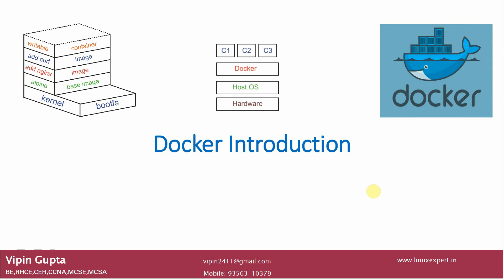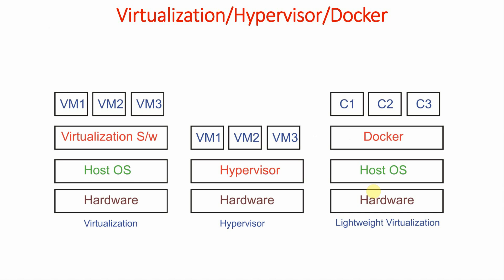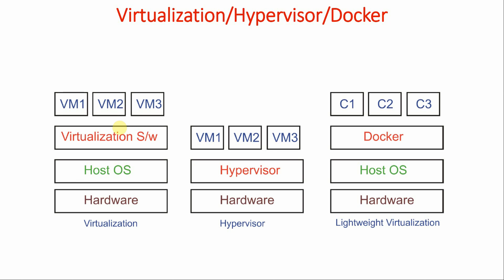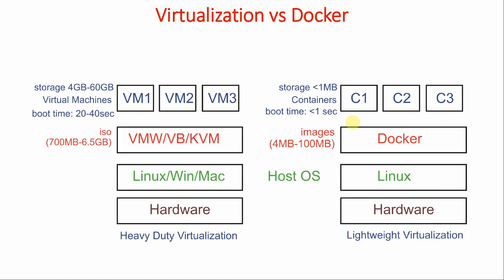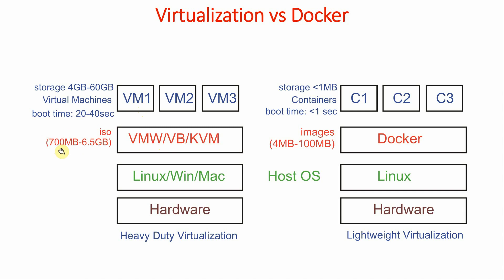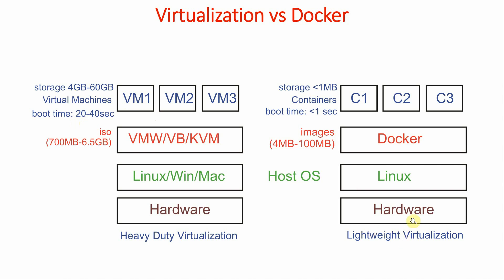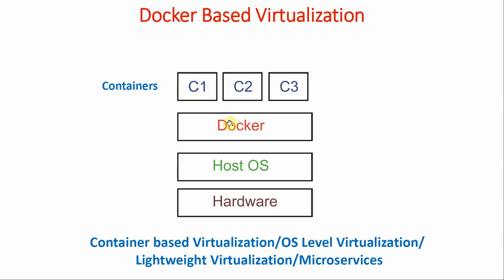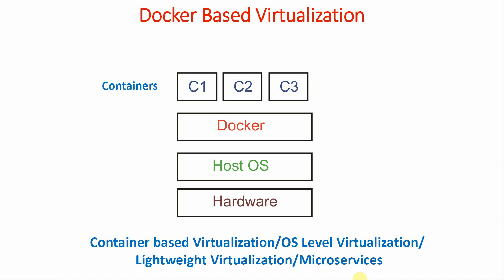1-Docker Introduction | Google Kubernetes Engine (GKE) | Kubernetes Full Course (English)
Docker makes it very easy to create, deploy & run applications using containers. Containers are very small in size, very fast & their resource usage is bare minimum. Companies are very rapidly adopting Docker. In earlier days, people used to work on physical machine, then came VMs & now it is containers everywhere. Docker is an essential component of Automation, CI/CD & DevOps.

Docker is the new buzzword in Industry. Everyone is now talking about docker.